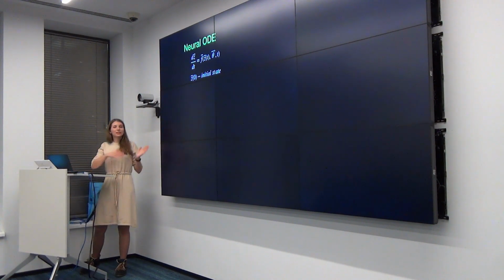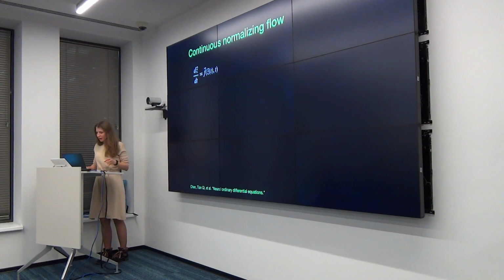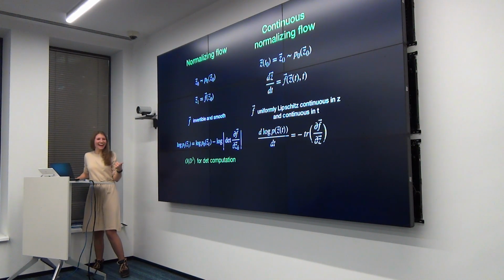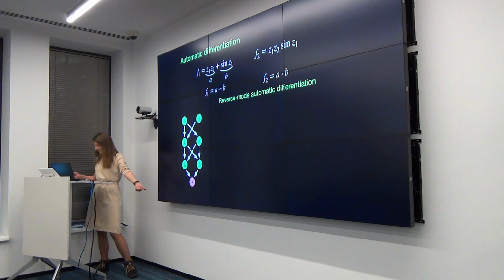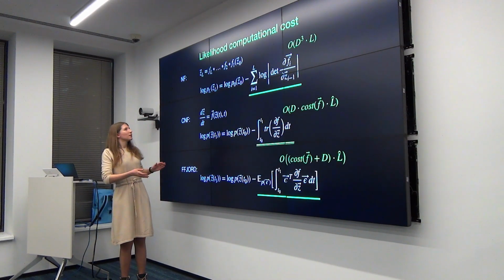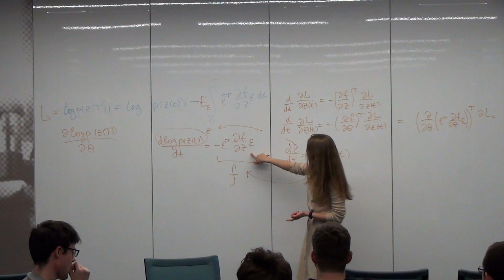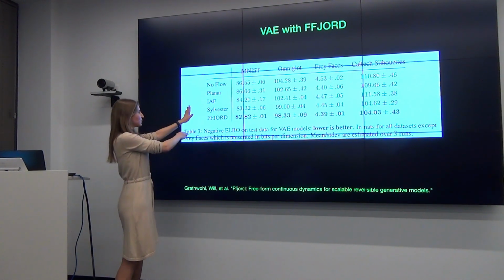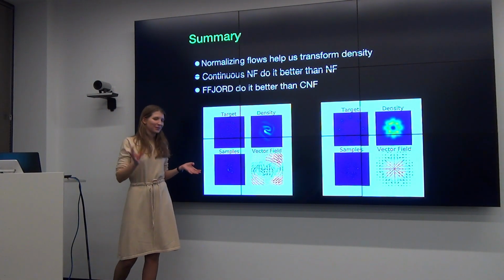Continuous Normalizing Flows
My presentation will be a continuation of Victor’s talk about Neural ODE. I’ll explain how this idea can be applied to normalizing flows, making them more flexible and computable. Furthermore, we will talk about FFJORD — an unbiased stochastic estimator of the likelihood based on continuous normalizing flows. As authors of the paper state, this approach allows creating reversible generative models with completely unrestricted architectures.